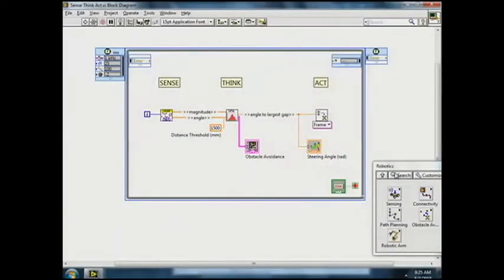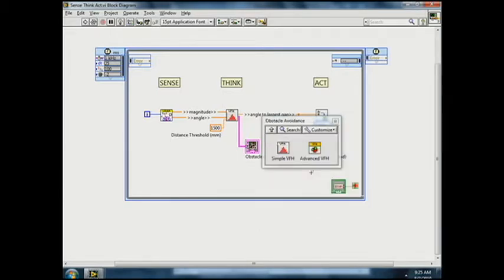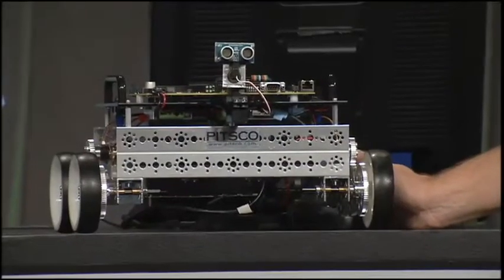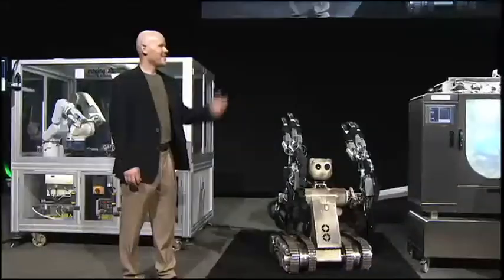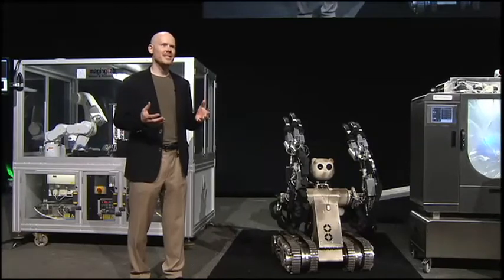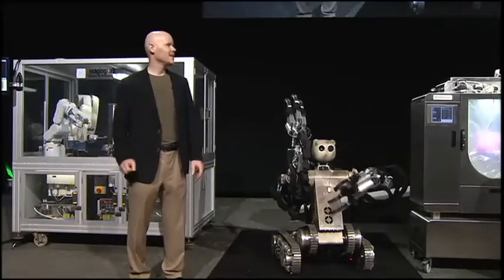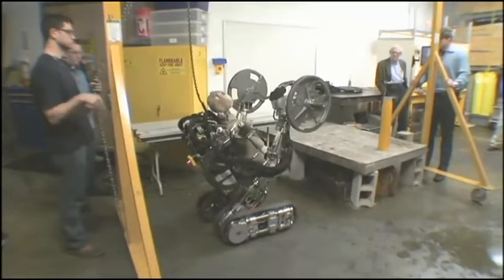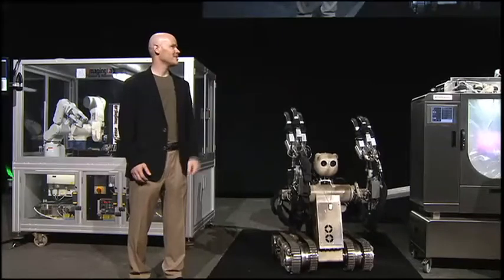Improving Every Day Life through Robotic Systems with NI LabVIEW Robotics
NI LabVIEW robotics brings multiple disciplines together to sense, think, and act.  Listen to this presentation to learn more about this innovative technology